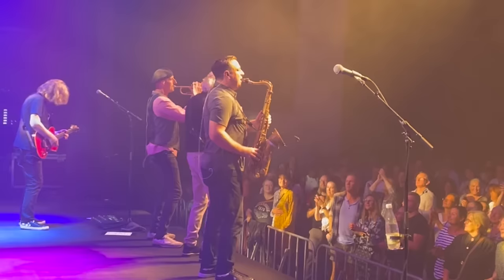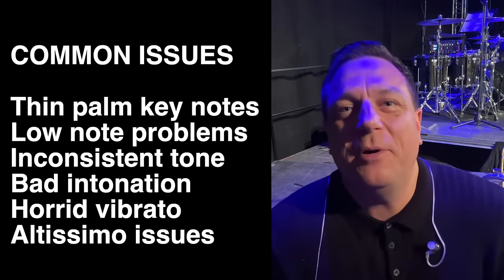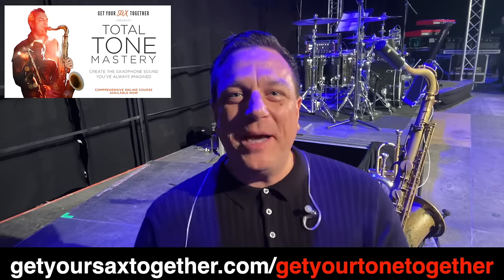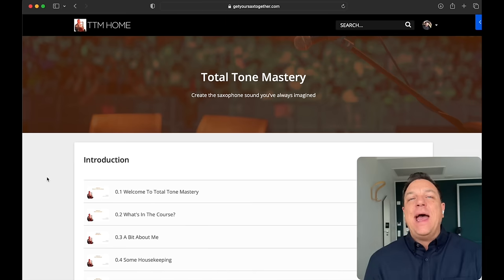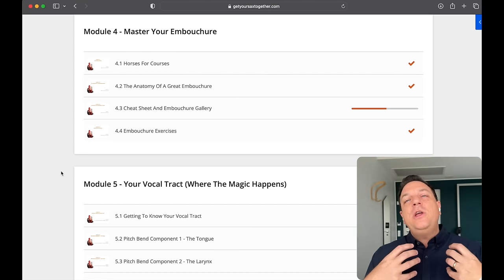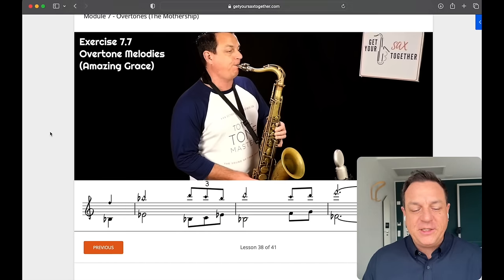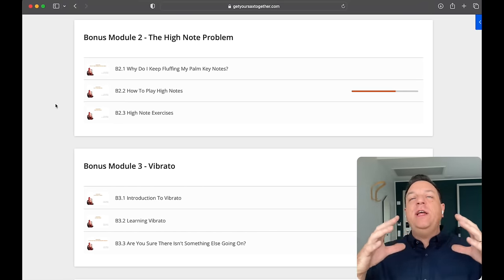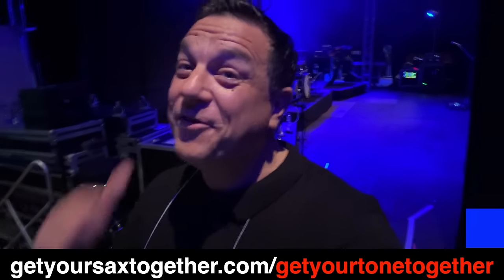The Best Way To Transform your SAX TONE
The best way of transforming your tone is the comprehensive program I've created in my Total Tone Mastery course. It's always available at a great price, but there's an awesome deal that's open this week only (Closes 28-10-23)

Chapters
00:00 Intro
00:17 Clip #1
00:53 The Tone Problem
03:09 The Big Question
03:51 Total Tone Mastery
04:26 Sax Clip #2
04:53 About Total Tone Mastery
06:04 Inside Total Tone Mastery
13:16 What Your Tone Can Do For You!
14:36 End Music & Bloopers